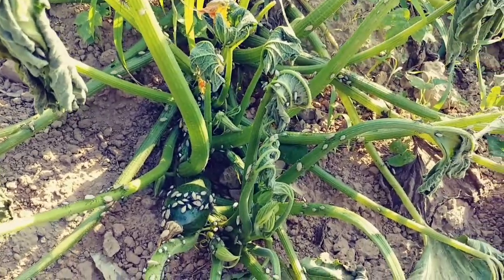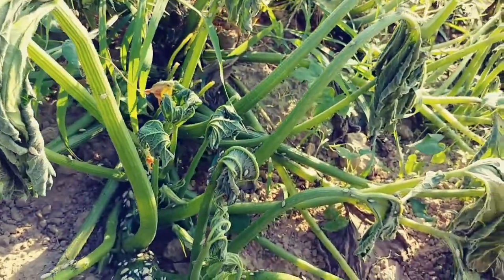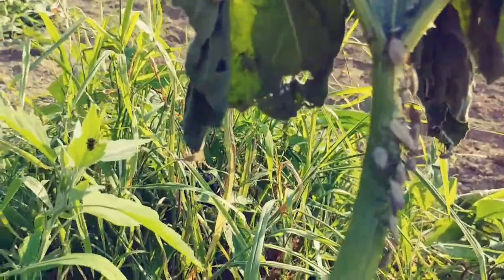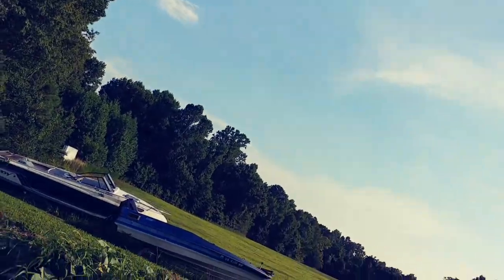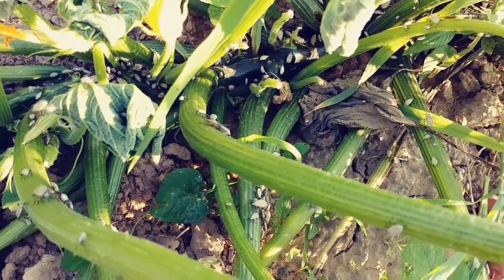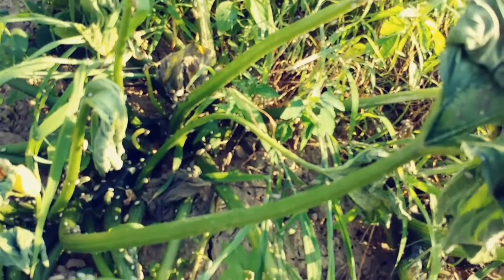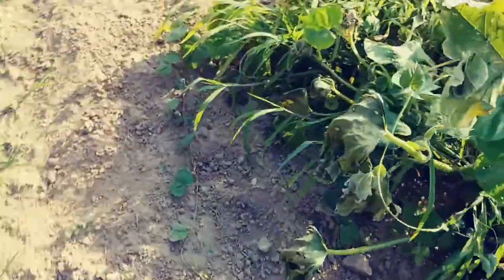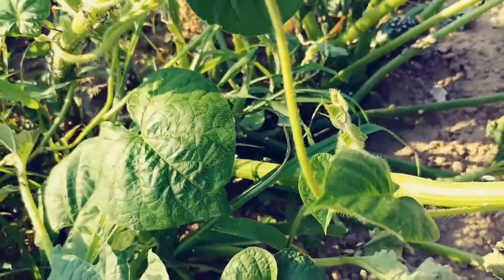kill squash bugs in seconds with fire and shotgun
Had a perfectly nice squash plant healthy and blooming yesterday. When out to look at my plant today and all the leaves were wilted from squash bugs. Squash bugs inject a3 toxin into your squash plant and it blocks the nutrients from getting to the leaves. The leaves Wilt and dry and the plant dies. Squash bugs bed down for the winter and leaves and old squash plants. Squash bugs come out in the summer and lay eggs on the bottoms of your squash plant leaves. Squash bugs mate on top of your squash leaves and kill your plant. After many years of going through this I took it to the extreme and set it Ablaze with some gasoline and blasted their ass with a 12 gauge shotgun killing them and seconds